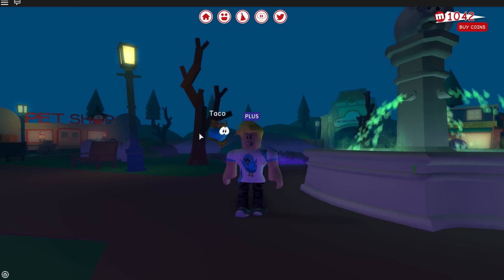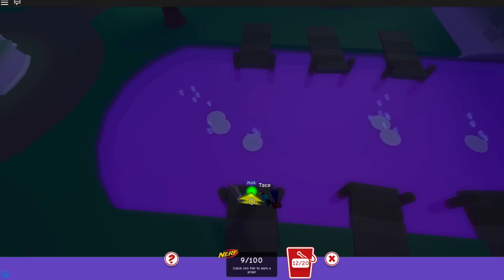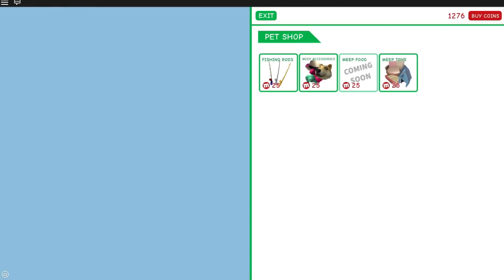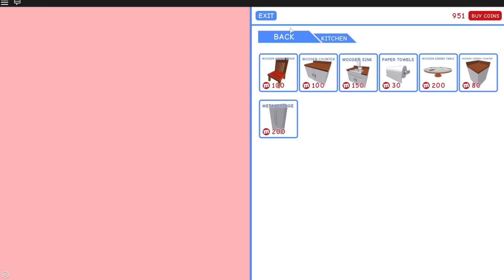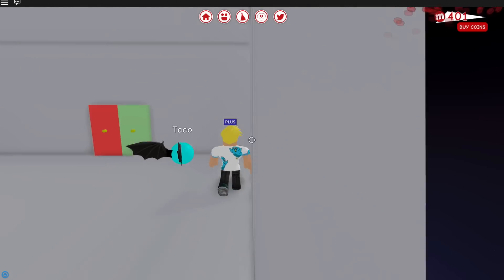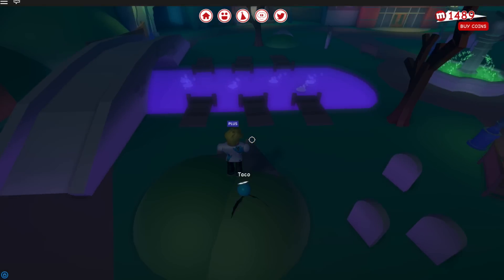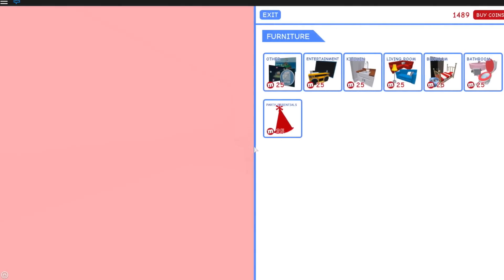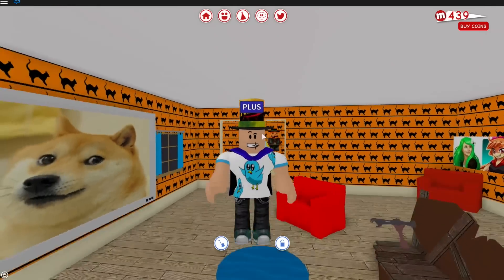Roblox / Halloween in Meep City! / Nerf Challenge Clue #4 / Gamer Chad Plays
Roblox / Halloween in Meep City! / Nerf Challenge Clue #4 / Gamer Chad Plays - The new Halloween theme in Meepcity looks so SPOOPY! In today's video I work on getting the 4th clue for the Trick or Treat Countdown to Halloween - Nerf Challenge! I also buy a few of the new Halloween decorations and items from the stores!